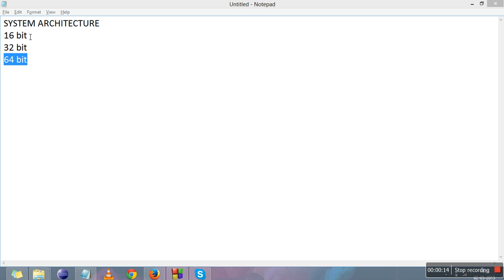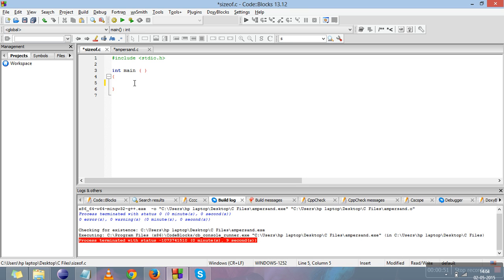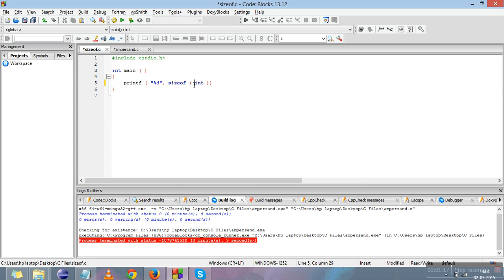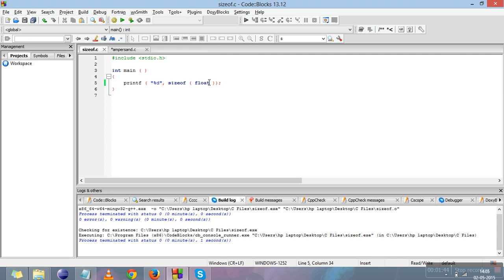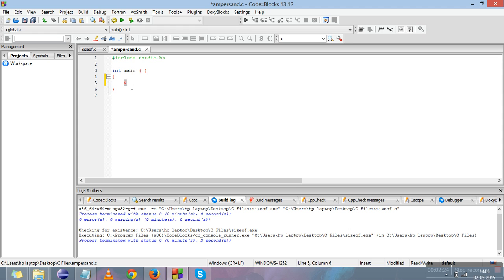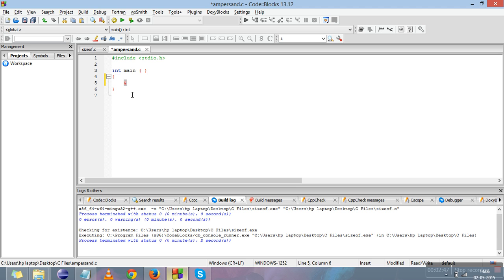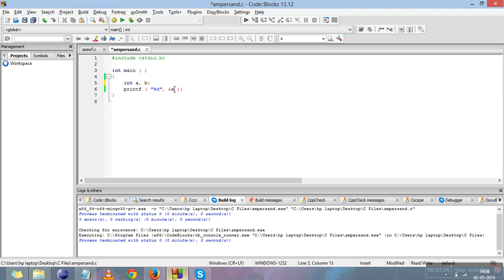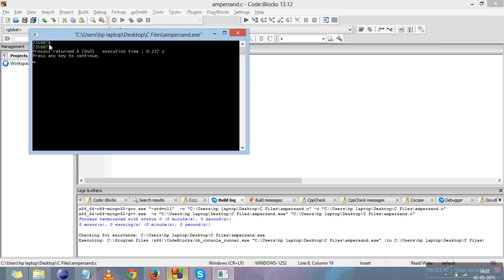size of and ampersand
how to know about data types of size of and ampersand in c language